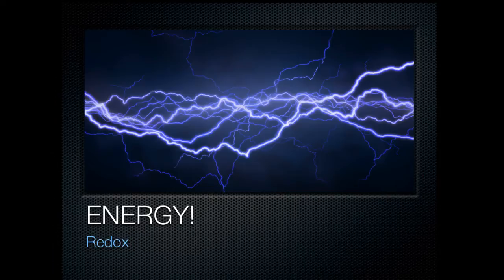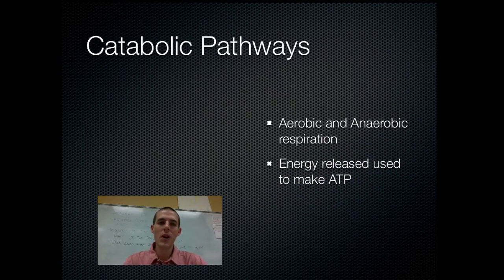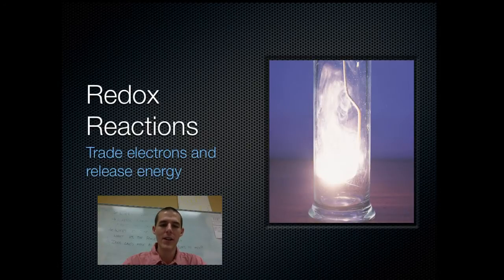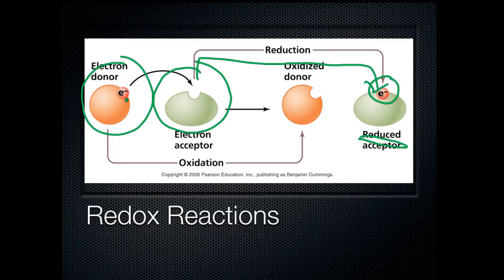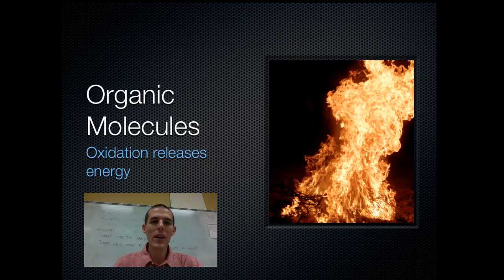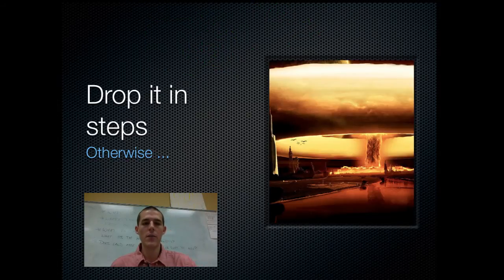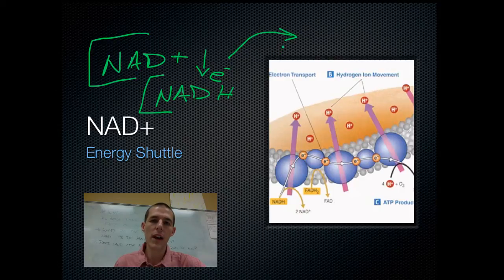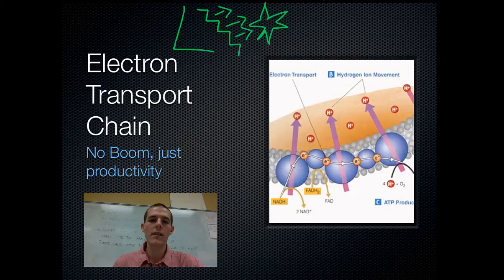Redox Reactions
An introduction to redox reactions. Note, I mention that respiration refers to ALL chemical reactions in the living world. Respiration refers only to those reactions that produce energy. Aerobic Respiration = Energy made in the presence of oxygen. Anaerobic Respiration = energy production without oxygen. My apologies.

Table of Contents:

00:33 - Objectives
01:01 - Catabolic Pathways
02:53 - Redox Reactions
03:34 - Redox Reactions
04:50 - Organic Molecules
05:42 - Drop it in steps
07:06 - NAD+
08:48 - Electron Transport Chain